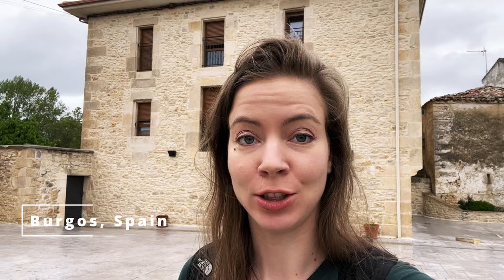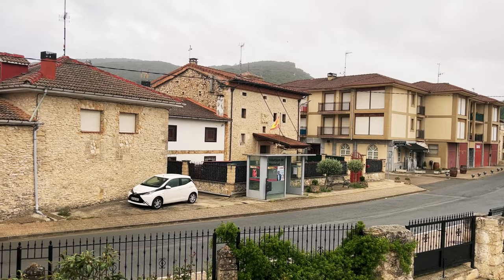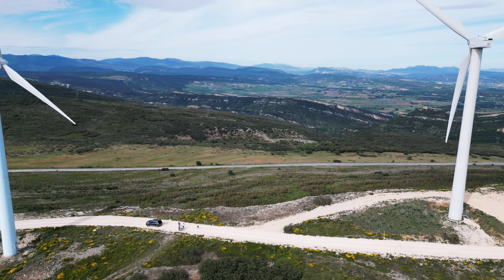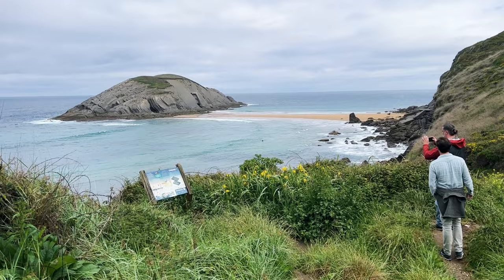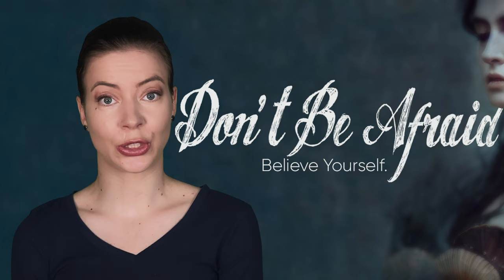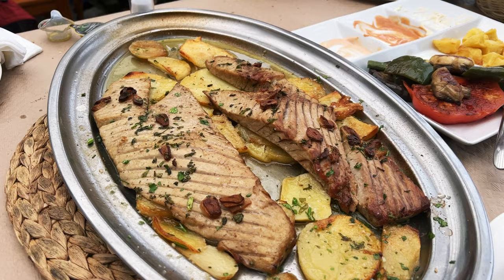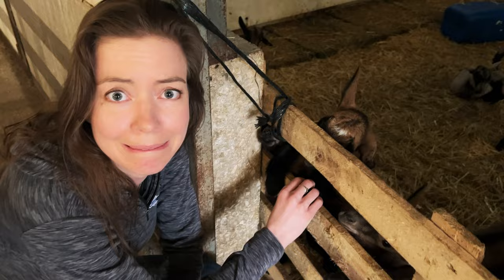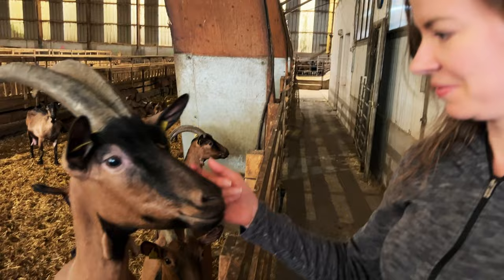Location Scout in SPAIN // "The Seventh Turn" SHORT FILM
Come along with me to Spain on a location scout for The Seventh Turn, directed by Eric Howell & Marta Milans, and produced by Jillian Nodland & Amy Matthews. This short film explores an unhealthy relationship and the manipulative power of gaslighting and mental abuse, while reminding us how important it is to release unhealthy relationships and rediscover our self worth.

FilmNorth Link (501c3) to read more about our team and contribute (As of 9/18/2023 we are still seeking donations!):

If you think you may be in an abusive relationship please check out some of the following resources:

You are important. You are loved.